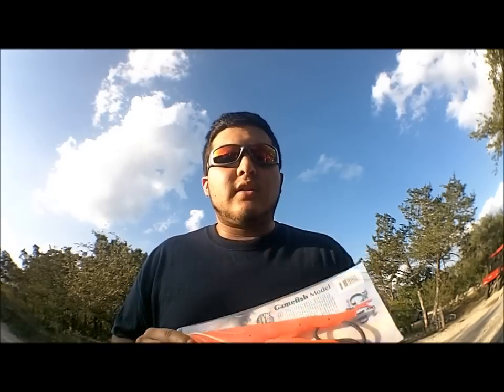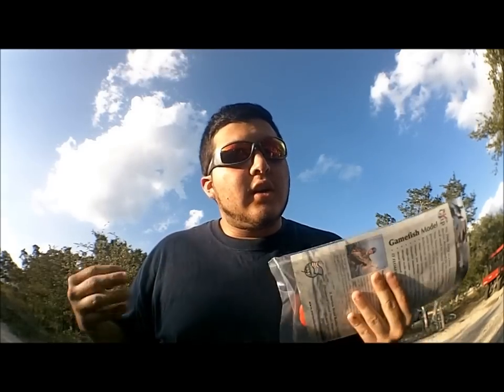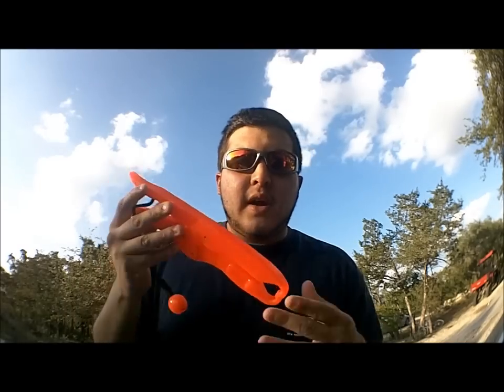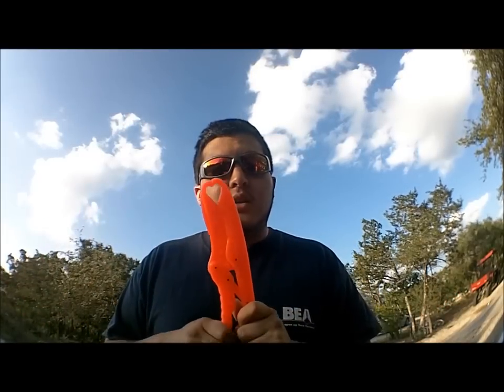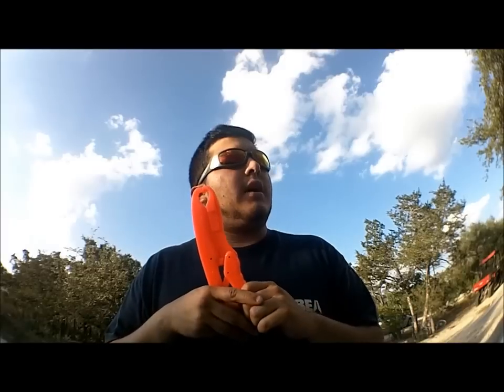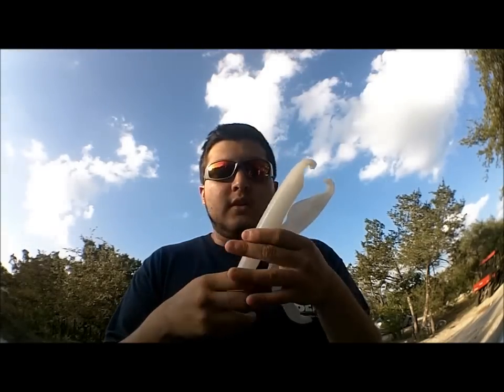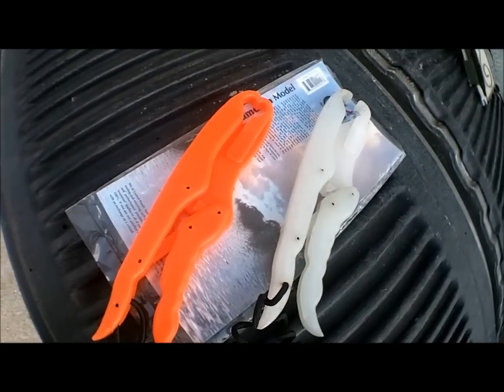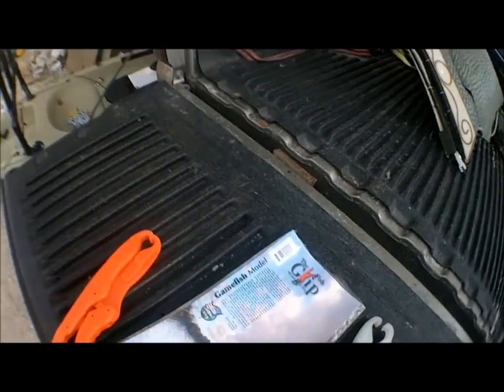Fishaholic Tv - The Fish Grip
A great inexpensive alternative to breaking the piggy bank to buy a boga grip, for only about $16.00 on down you can purchase one of these great quality durable fishing tools and not hurt your wallet